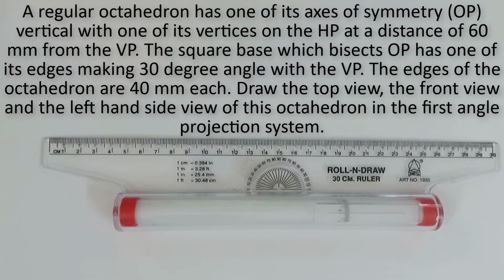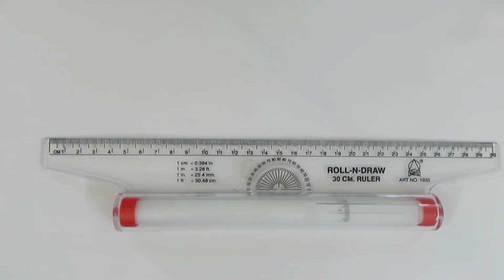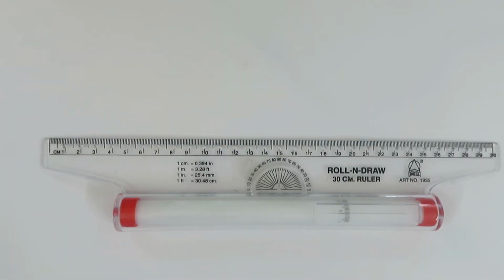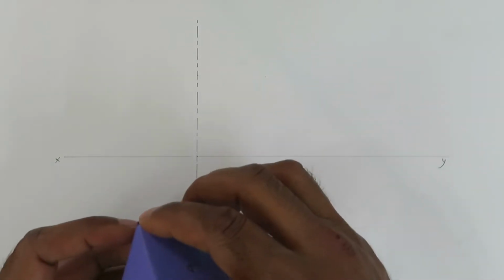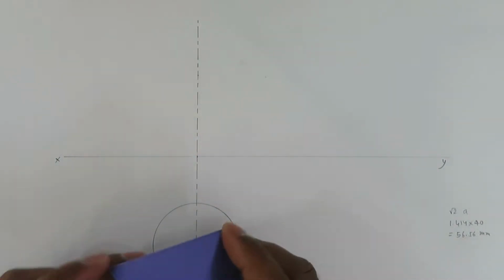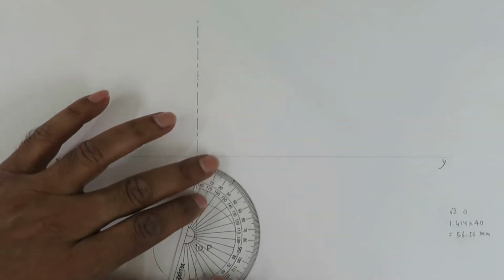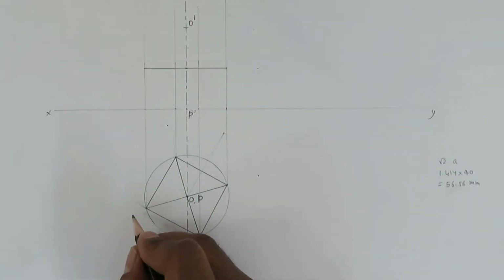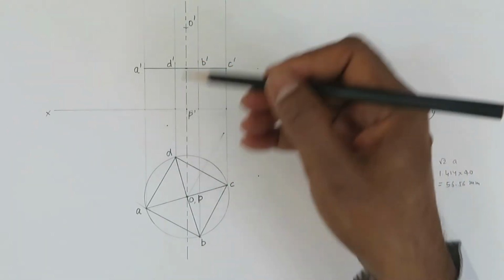3.4 Orthographic Projections of an Octahedron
This video teaches the orthographic projections of a 3D object, octahedron. An octahedron has eight faces which are all equilateral triangles of equal size. This is a symmetric solid and is one of the five plutonic solids. This 3D shape is particularly important in mineralogy, chemistry and materials engineering.